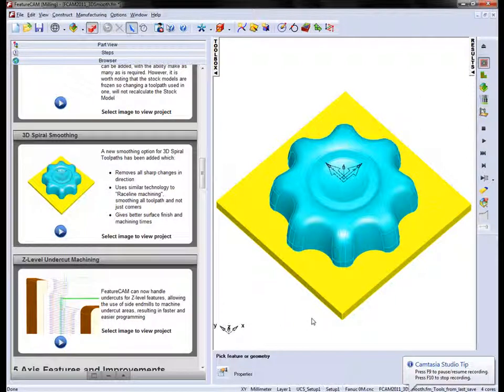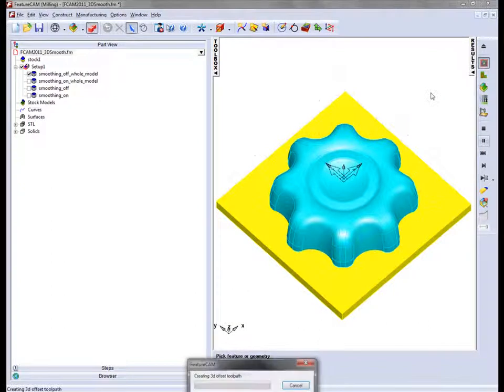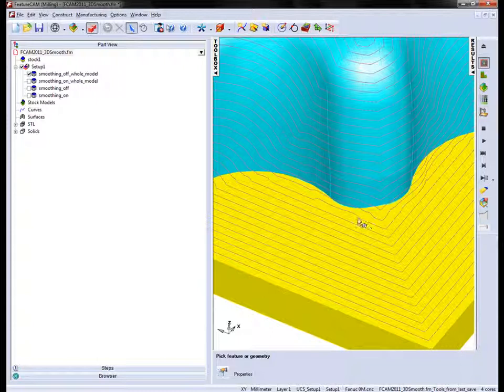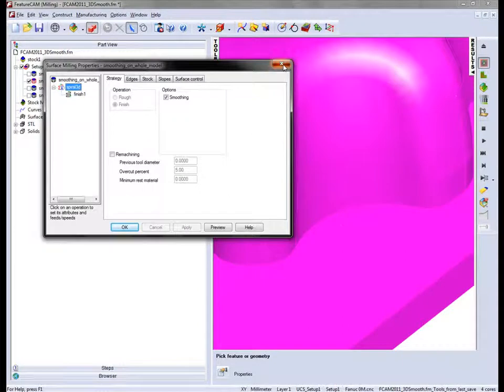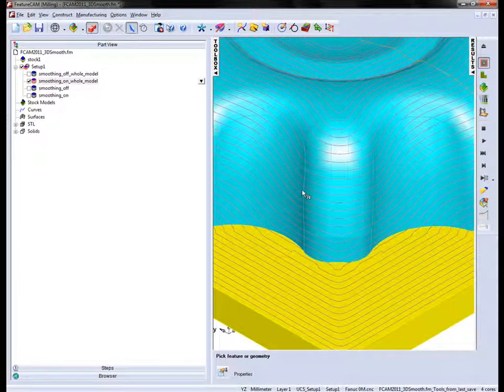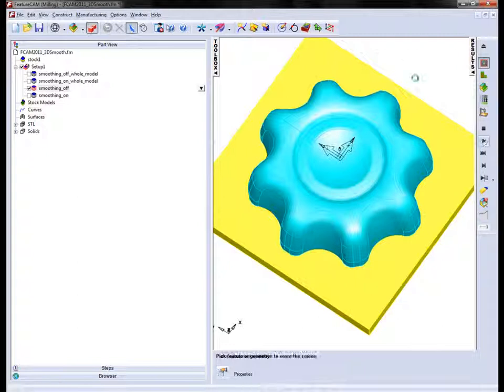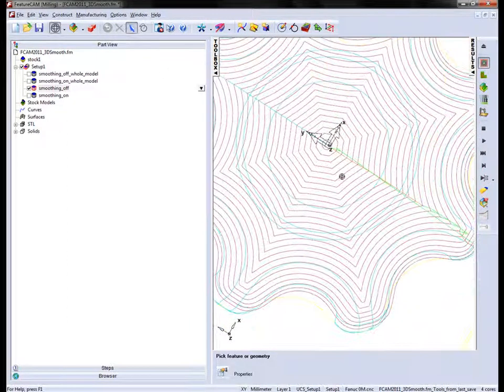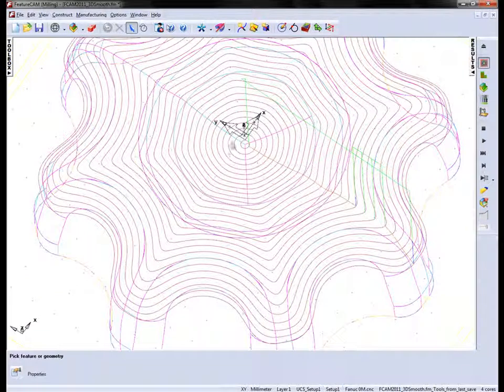3D Spiral Smoothing - FeatureCAM 2011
A new smoothing option for 3D Spiral Toolpaths has been added which removes all sharp changes in direction, uses similar technology to 'Raceline machining', smoothing all toolpath and not just corners, gives better surface finish and machining times.